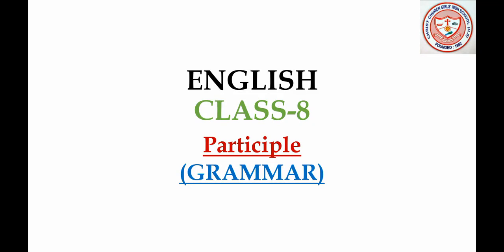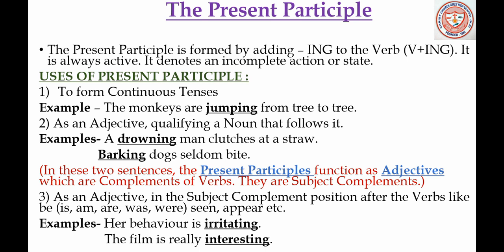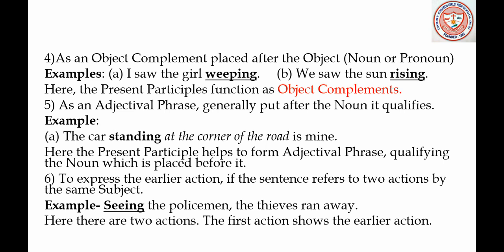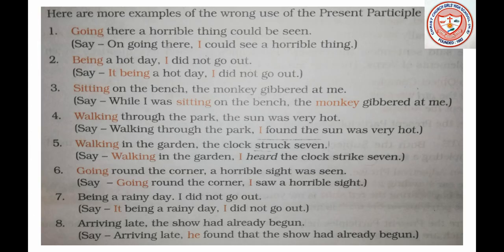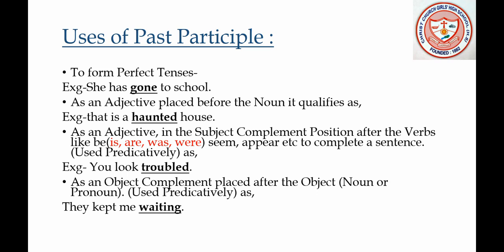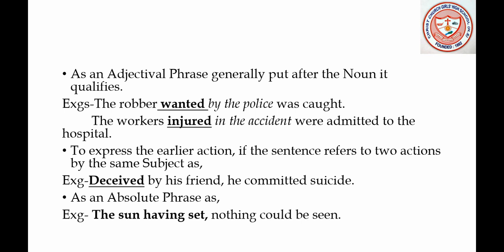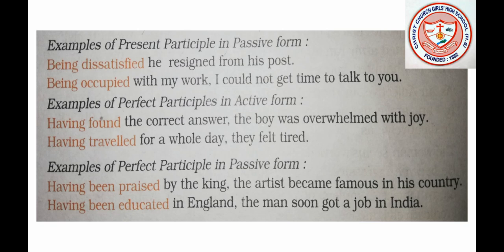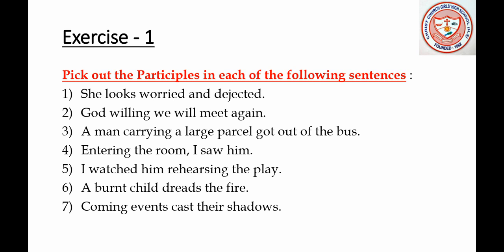Class 8 --English-- Participle